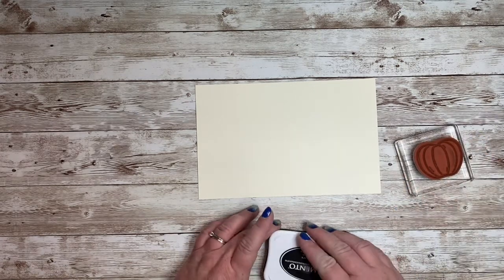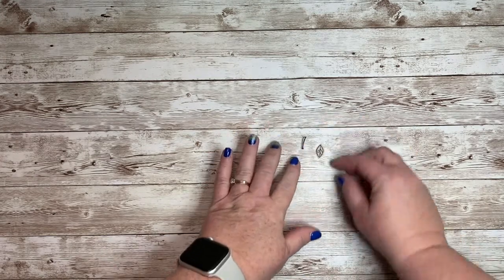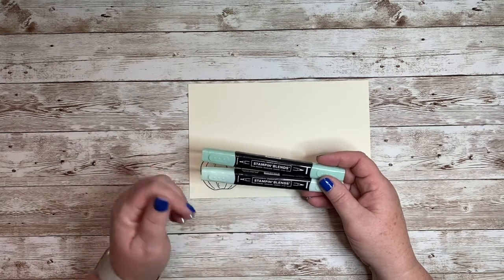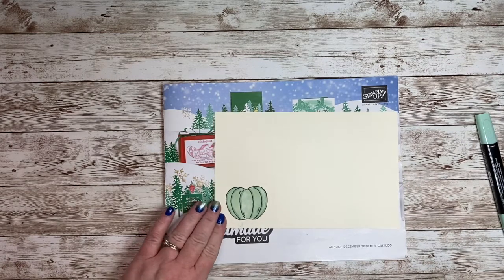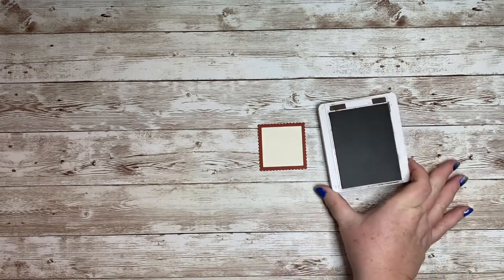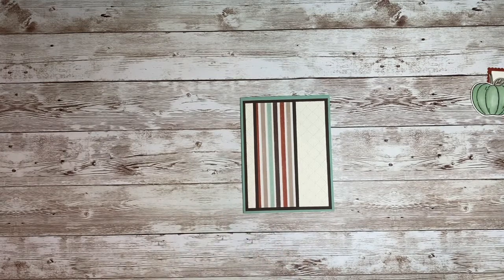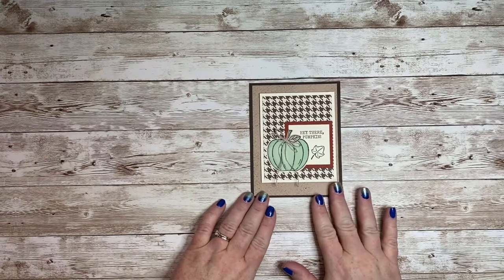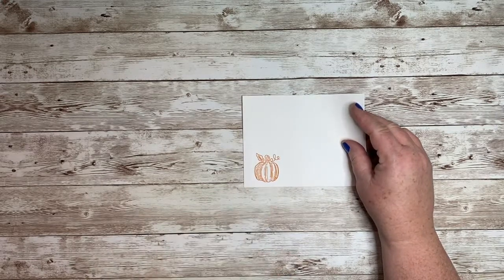Harvest Hellos by Stampin' Up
Harvest Hellos are finally starting to seem appropriate here in Alabama.  It is still nice and warm in the daytime, but cooler mornings and evenings are quite pleasant!  This stamp set by Stampin' Up seems small but offers a wide variety of options.  You have the option of using a whole apple, an apple section, a traditional pumpkin, or a jack-a-lantern.

Here's the link to my blog and all of the measurements